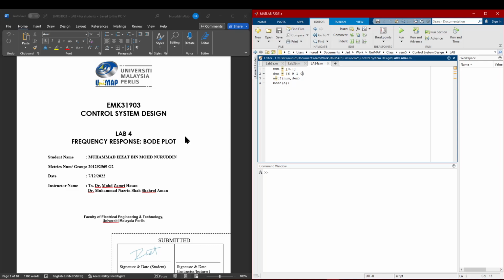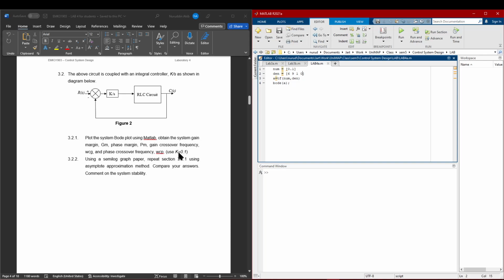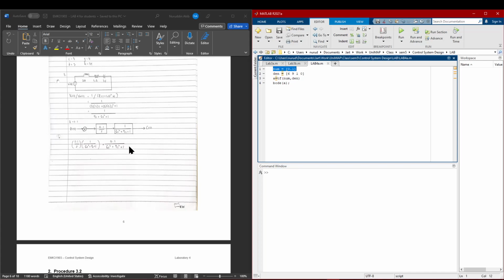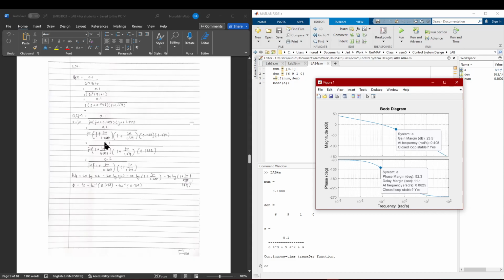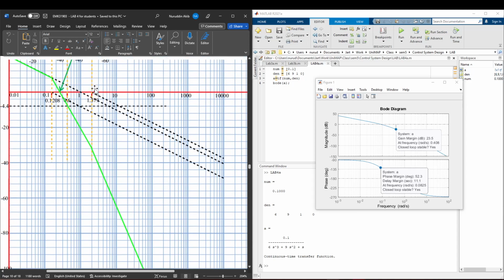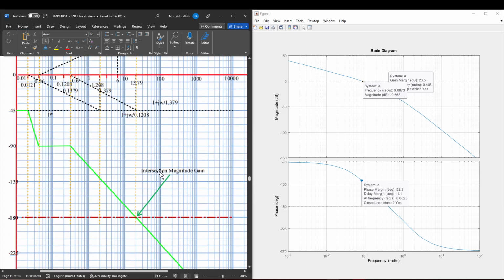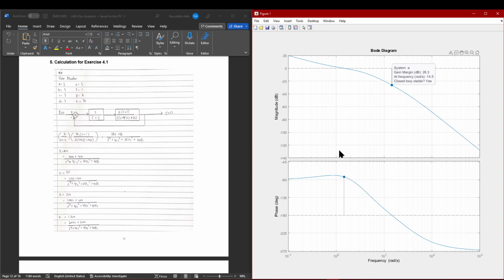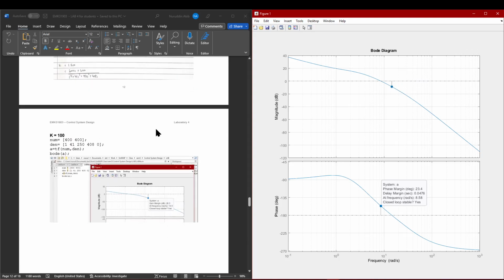EMK31903CONTROL SYSTEM DESIGN - LAB 4 FREQUENCY RESPONSE: BODE PLOT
MUHAMMAD IZZAT BIN MOHD NURUDDIN
OBJECTIVE:
1. Able to use MATLAB commands for Bode Plot analysis.
2. To understand Bode Plot analysis.